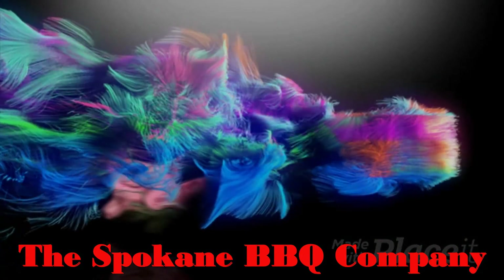Spokane BBQ Company | Cod Fish Tacos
Spokane BBQ Company | Fish Tacos
I really hope you enjoyed this video. Sorry for the audio. As always, I would like to thank my buddy Dave for working the camera. This guy is awesome!
Today's video is a Fish Tacos.

Chapters:
00:00 - Intro
00:29 - cooking and seasoning the fish
02:42 - Finish cooking the fish, heating the tortilla shells, and assembling the tacos
08:45 - Trying the finished product and man, was that good!
10:30 - outro...
Citrus sauce:
1/4 cup mayo
1/4 cup sour cream
1/2 lime
a few sprigs of dill
and a pinch of pepper.

Sauce method:
Fine chop the dill and set it aside with the lime
Add the mayo and sour cream and mix well. Add the dill and juice from half of the lime and continue to mix. Add your pinch of pepper and if you have a zester, zest the lime half and add that to your mixture. That's it! Awesome right?

Taco Ingredients:
2 Lb cod filets
1/4 green or red cabbage thinly sleced
1 tomato diced
1/2 red onion small dice
and if you are feeling sassy, slice up an avocado to slip in there as well.

Cooking the fish:
I used the Blackstone griddle for this.
Turn the right and the middle right burners on to high/med-high.
lay some oil on your Blackstone and smooth it out with your spatula. Once the oil is hot, place the fish on the griddle. Season the top side of the fish with a little salt and pepper (optional).
Once the fish has a nice light brown color, flip it over and cook the same way on the other side. You can add a little more salt and pepper (optional)
When your fish is done cooking, cut it at an angle so that you have pieces of fish that are the same width as your taco shells.

to heat the tortilla shells, just add a small amount of oil to the griddle and let tortillas heat up for about 30 seconds on each side.

Assembly:
lay a piece of fish in your shell. Add your cabbage next then your tomatoes, red onions, a little cheese and then add your sauce. super easy right?

Some nice variations are to add cilantro or to use salmon.

Here are some links to the products that I used.
Blackstone:
Forschner spatula:
Forschner Chef Knife:
Cutting board: